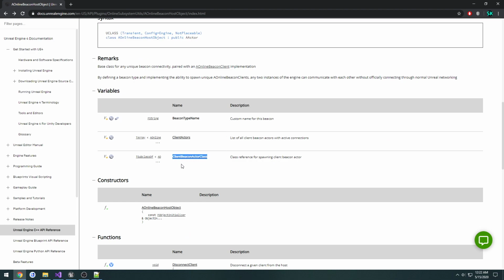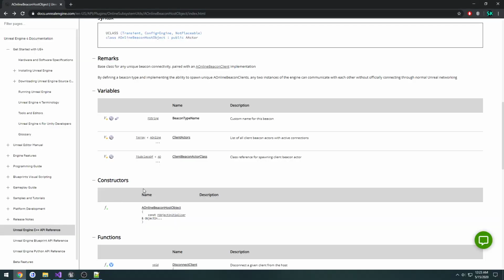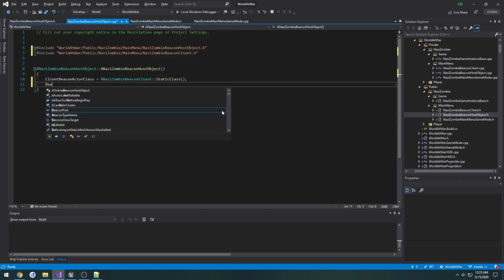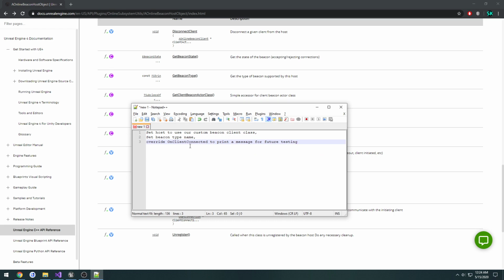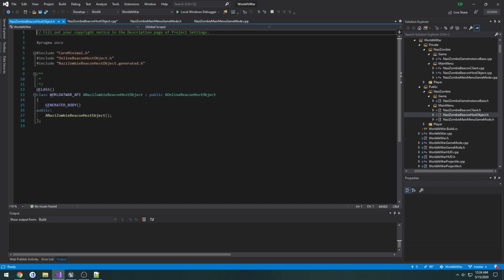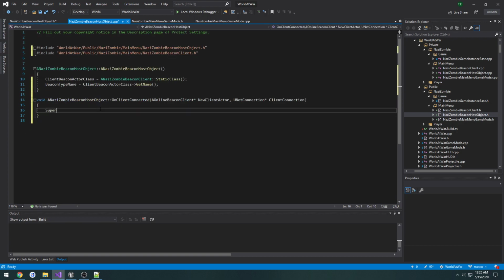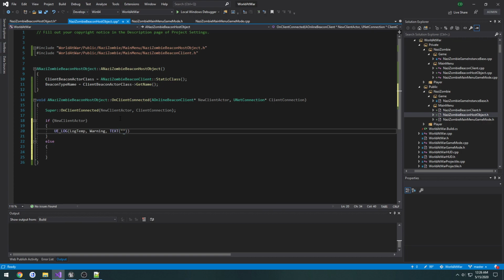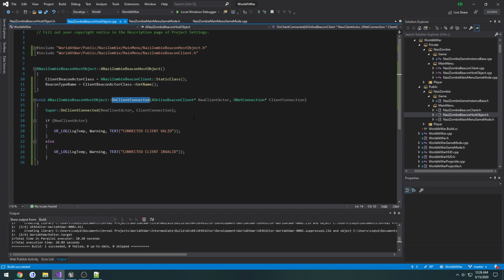Unreal Engine C++ Nazi Zombies: 19: "Beacon: Setup Host Beacon"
Setting up our host beacon to be used with a test connection from our client beacon class.